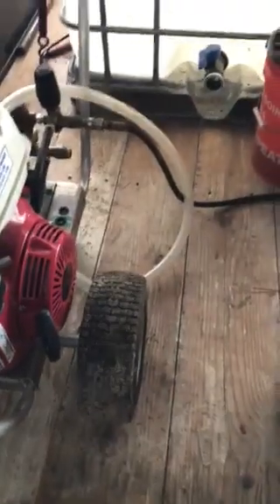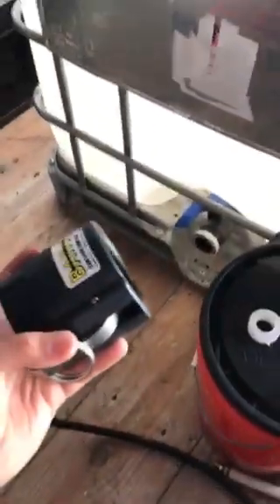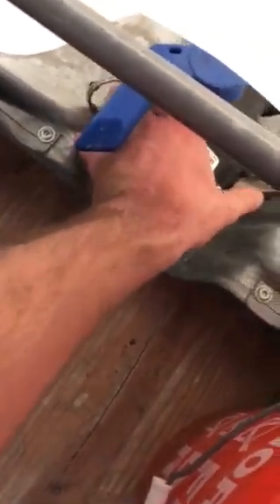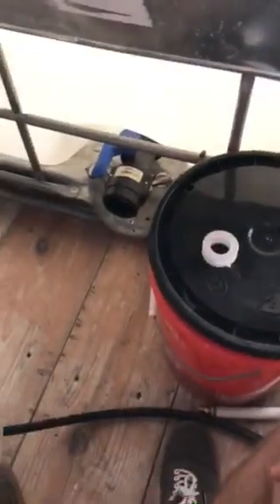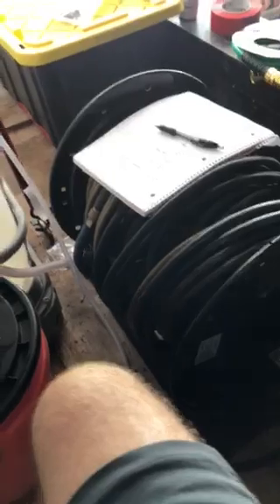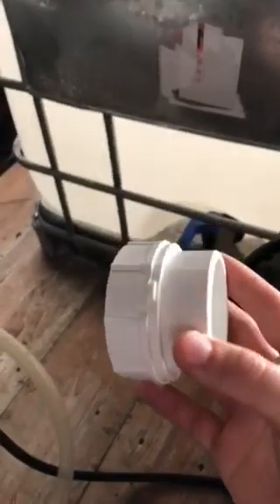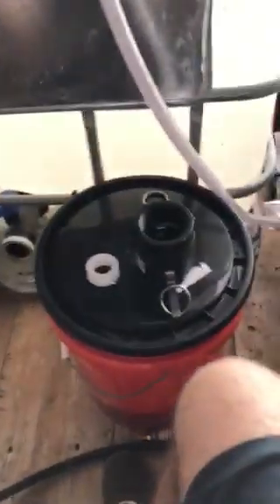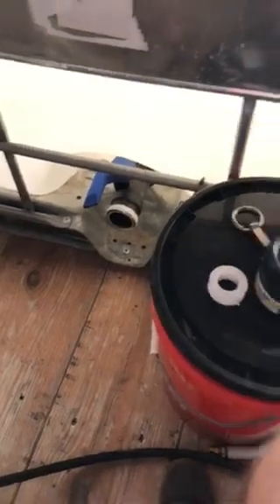How to convert an IBC tote's thread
This video shows how to convert an IBC tote's thread into a usable NPT Female. This thread will allow you to plumb off of it and purchase parts from your local hardware store.

Banjo 2" coupler x NPT Female